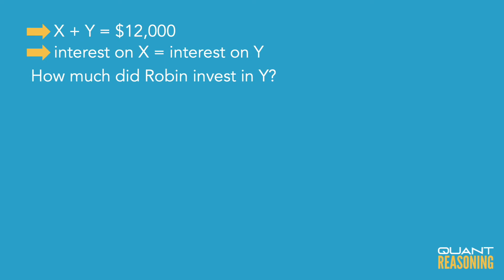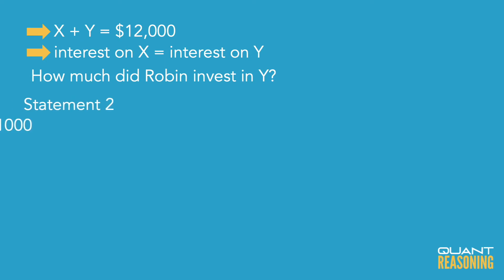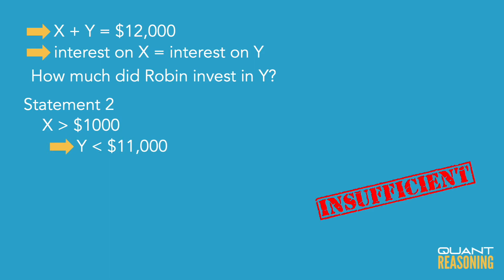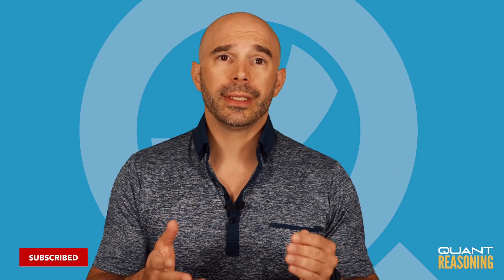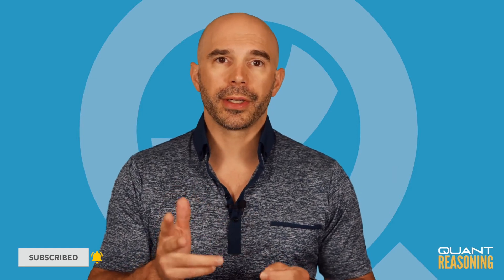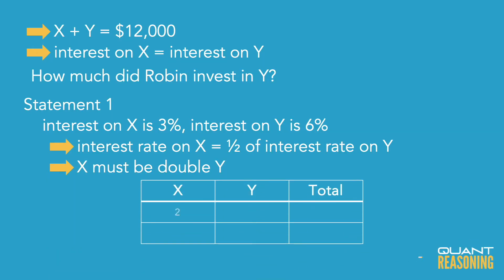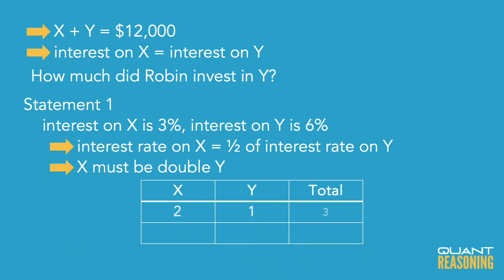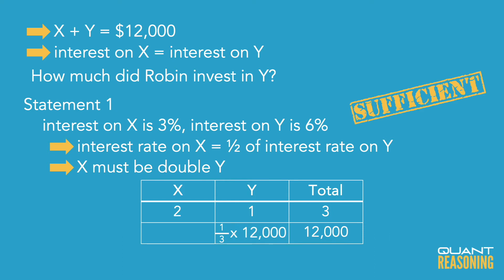Robin invested a total of $12,000 in two investments, X and Y DS02441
GMAT DS02441

Robin invested a total of $12,000 in two investments, X and Y, so that the investments earned the same amount of simple annual interest. How many dollars did Robin invest in investment Y ?

(1) Investment X paid 3 percent simple annual interest, and investment Y paid 6 percent simple annual interest.
(2) Robin invested more than $1,000 in investment X.